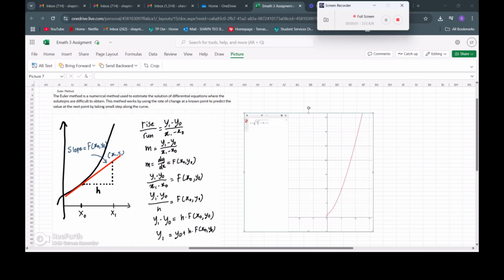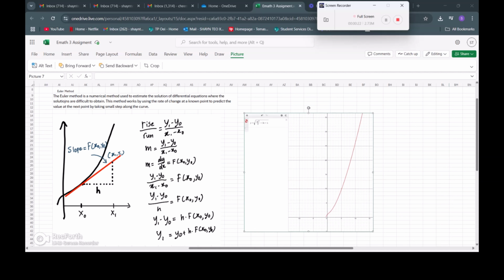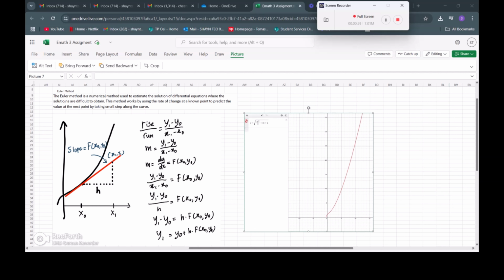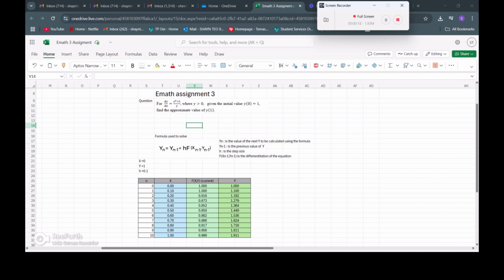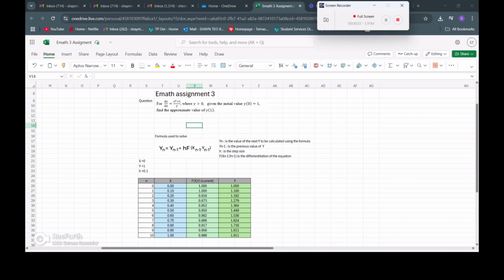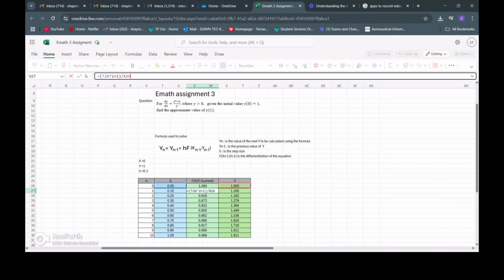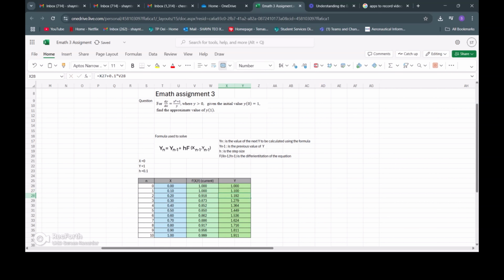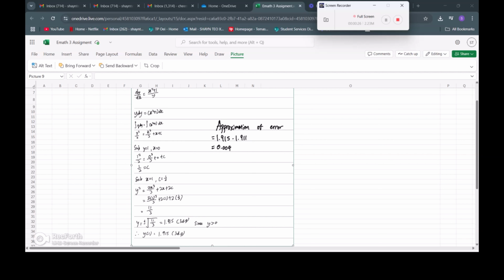Emath 3 Assignment video